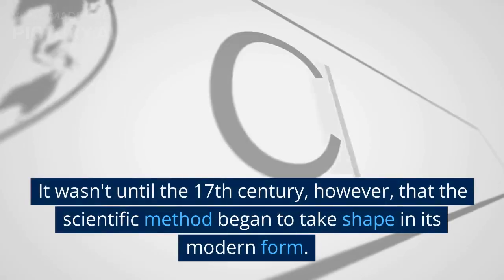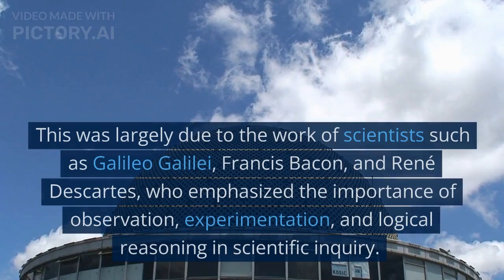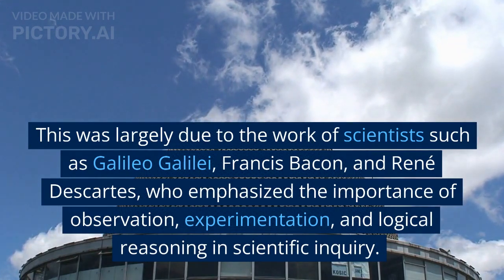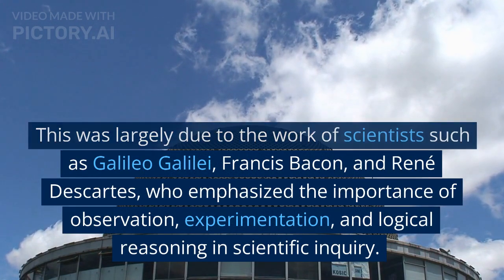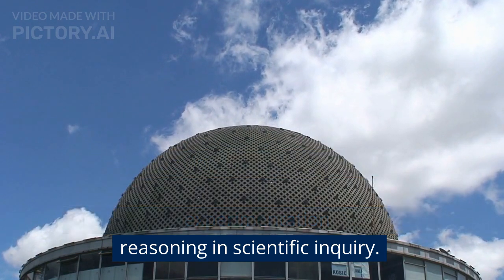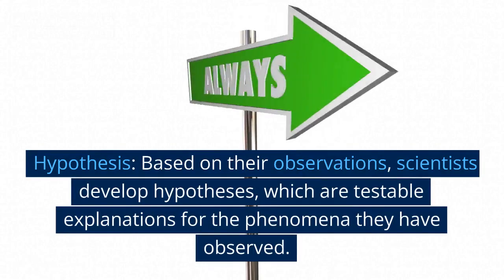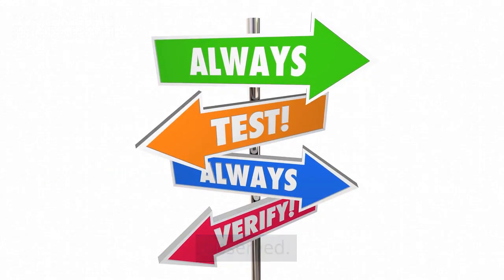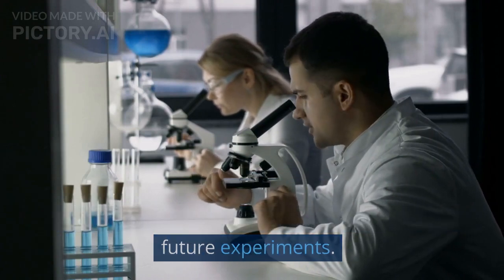The Scientific Method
In this educational video, we delve into the fascinating world of the scientific method. Whether you're a student, a curious mind, or someone seeking a refresher on this essential process, we've got you covered. Join us as we demystify the scientific method and break down its steps in a simple, engaging manner.

➡️ What is the Scientific Method?
The scientific method is a systematic approach used by scientists to investigate natural phenomena, make discoveries, and expand our understanding of the world around us. It provides a framework for conducting experiments, making observations, and drawing valid conclusions based on evidence.

📚 The Steps of the Scientific Method:
1️⃣ Step 1: Ask a Question - Scientific inquiry starts with curiosity. Formulate a question that you want to explore and understand better.

2️⃣ Step 2: Do Background Research - Before diving into experiments, gather existing knowledge about your question through books, articles, or reliable sources. This ensures you build upon existing knowledge and avoid reinventing the wheel.

3️⃣ Step 3: Formulate a Hypothesis - A hypothesis is an educated guess or prediction about the outcome of an experiment. It should be testable and based on your understanding of the topic.

4️⃣ Step 4: Conduct an Experiment - Design and carry out an experiment to test your hypothesis. This involves carefully controlling variables, collecting data, and following proper scientific protocols.

5️⃣ Step 5: Analyze Data and Draw Conclusions - Carefully analyze the data you collected during the experiment. Draw conclusions based on the evidence and determine whether your hypothesis is supported or refuted.

6️⃣ Step 6: Communicate Results - Share your findings with others through reports, presentations, or scientific journals. This allows the scientific community to validate and build upon your work.

🌍 The Importance of the Scientific Method:
The scientific method serves as a universal tool for investigating the natural world. It ensures that scientific inquiries are conducted in a systematic and objective manner, promoting accuracy, reliability, and reproducibility. By following the scientific method, scientists can minimize bias, critically evaluate evidence, and refine their understanding of various phenomena.

👧👦 Scientific Method for Kids:
Learning about the scientific method at a young age can spark curiosity and develop critical thinking skills. By encouraging children to ask questions, explore, and experiment, we empower them to become lifelong learners. This video provides a kid-friendly introduction to the scientific method, helping young minds grasp the basics of scientific inquiry.